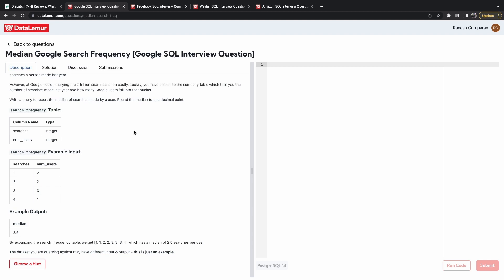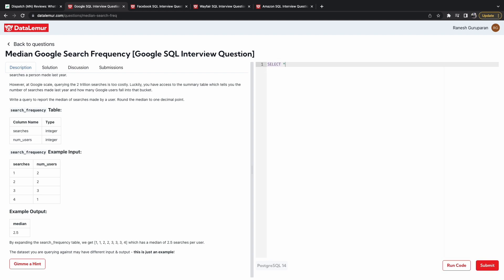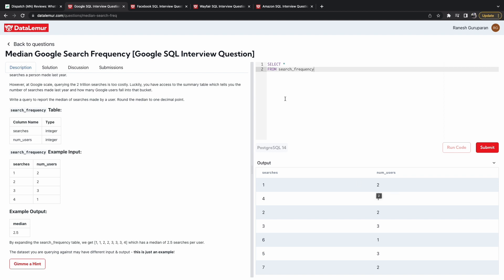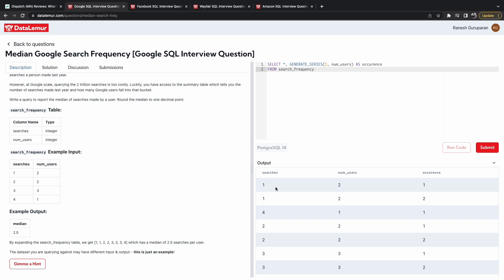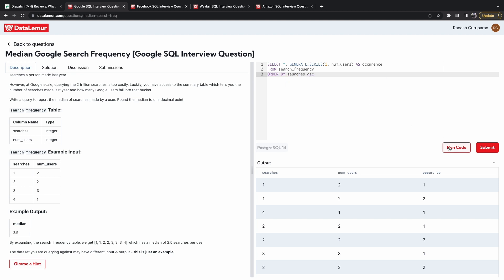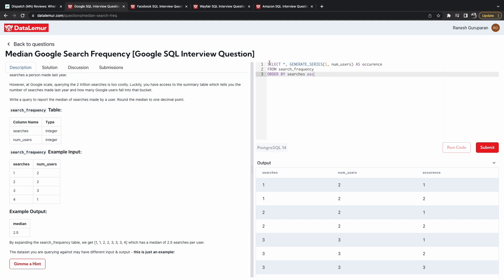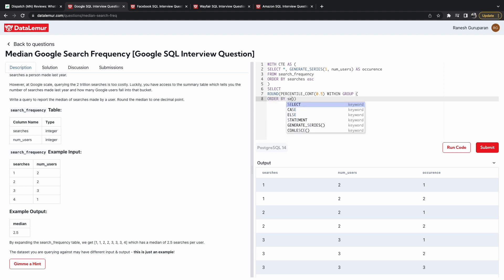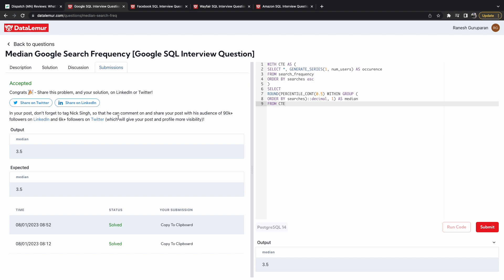Advanced SQL Interview Questions for Data Analyst (Part 1)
Hey guys, there is this Leetcode alternative for Data Science/Analytics/Machine Learning that I thought would be interesting to share. In this video we explored some simple SQL interview questions from LinkedIn, Facebook and some other FAANG companies. This will, hopefully, be a part of a long series where we tackle all sorts of questions like this.

Question 1 (Google - Median Google Search Frequency)